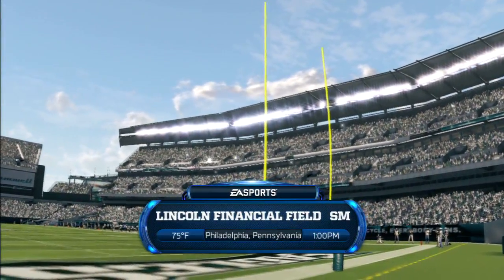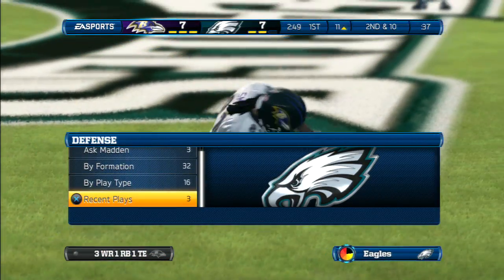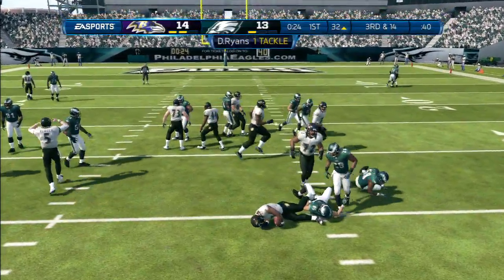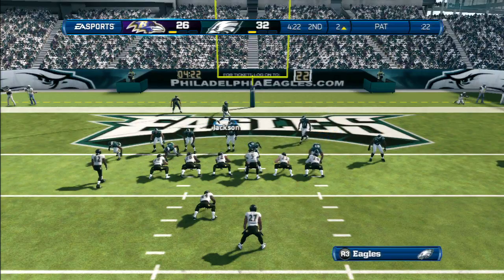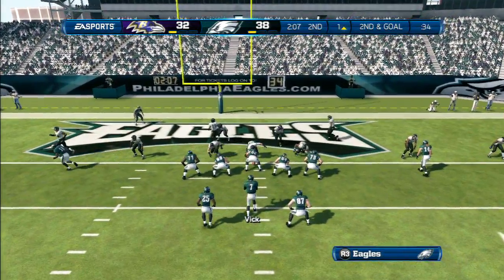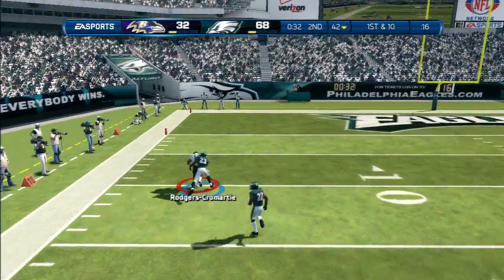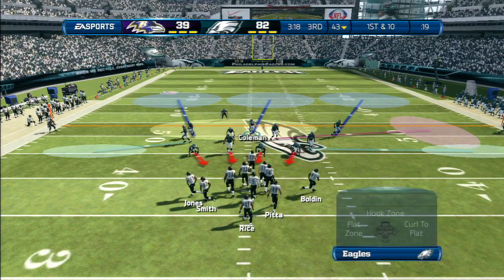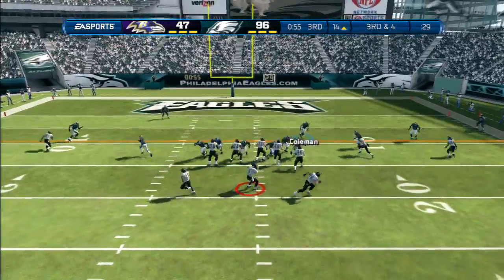UBMurda187 VS 12